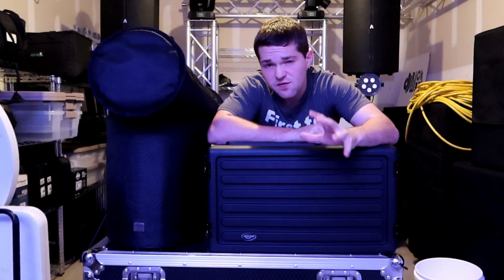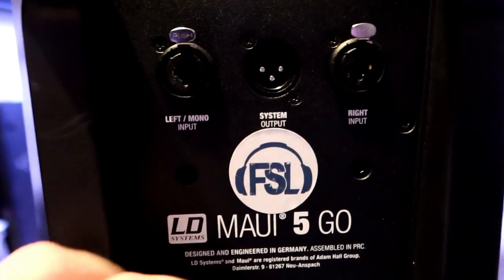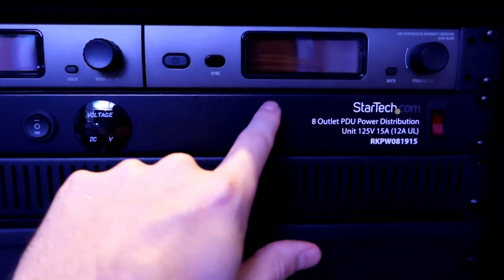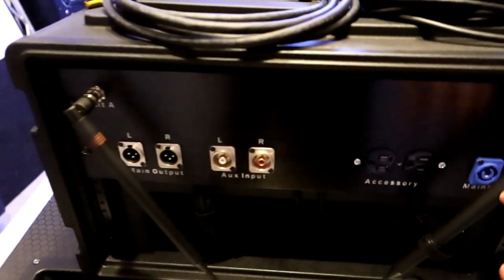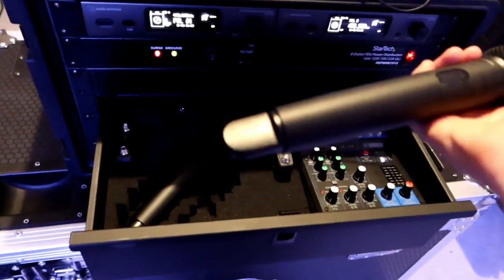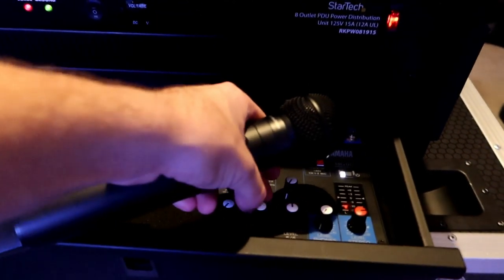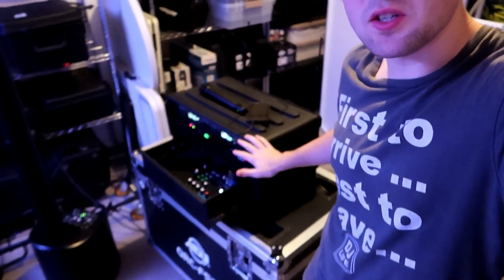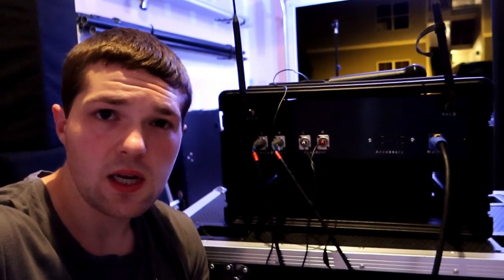THE Ultimate Battery Powered Ceremony System | LD systems Maui 5 Go | CSNL | Audio Technica 3000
DJ Gear: Guys this is it! my completely battery powered ceremony system!!!

August 8th, 2019 - ultimate battery system for ceremonies

6U plastic rack
Gator Shallow Drawer

Truss/Staging
-4' by 4' Stage Risers made by ProXdirect

VIDEO GEAR